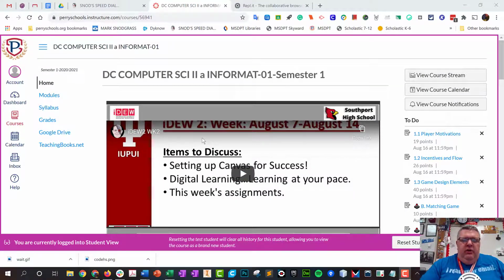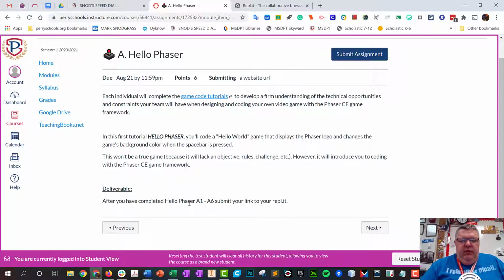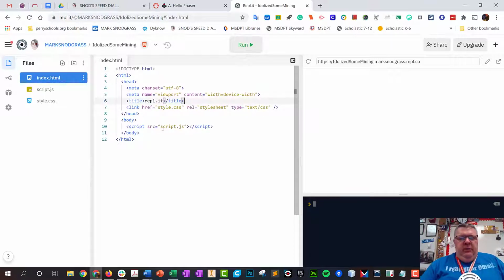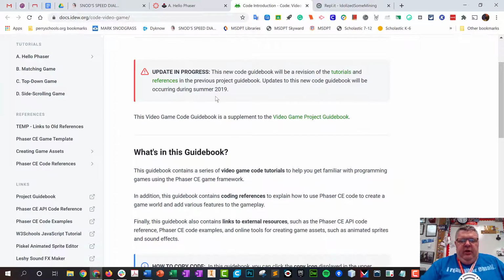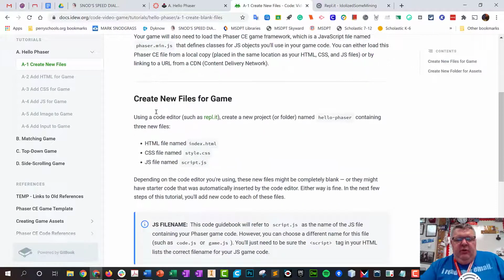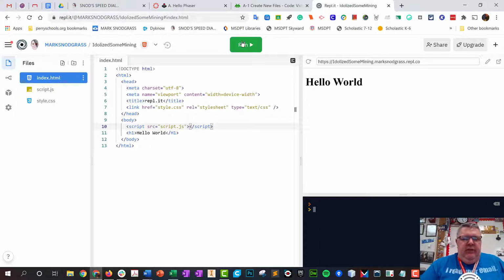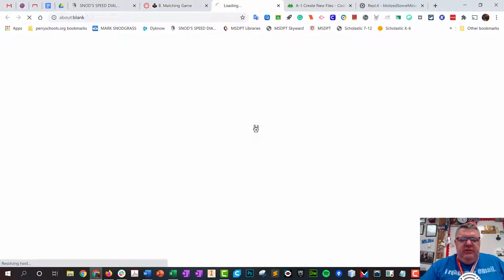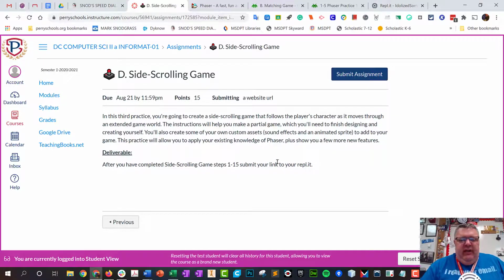iDEW2 WK3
Instructions for iDEW 3 week 3